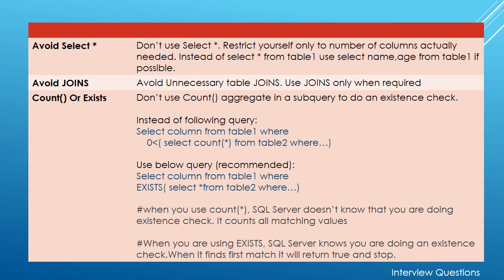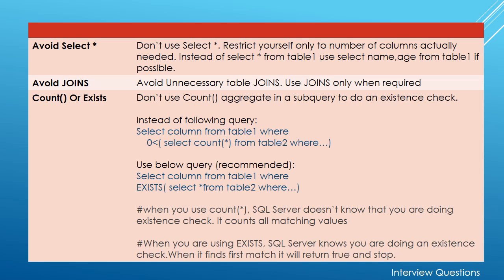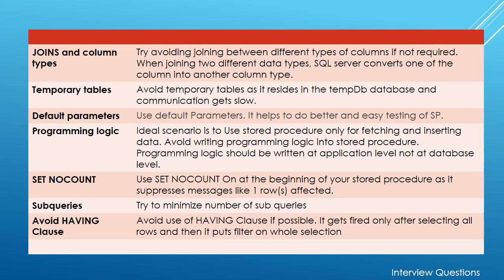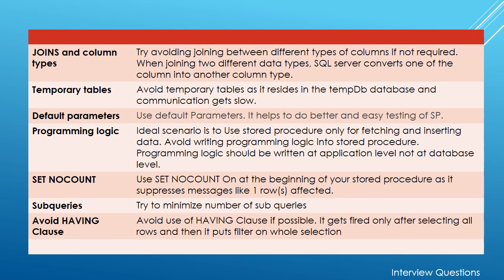Interview Question 4 What are Stored procedure optimization techniques